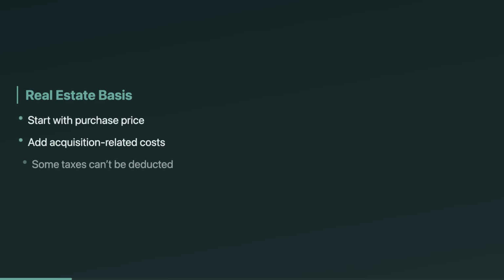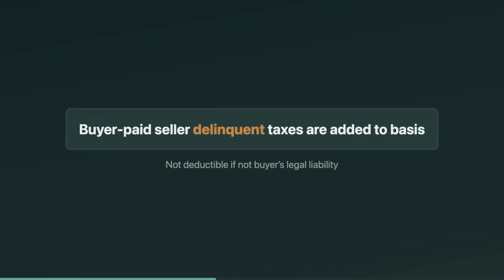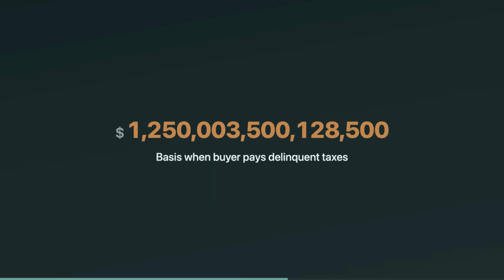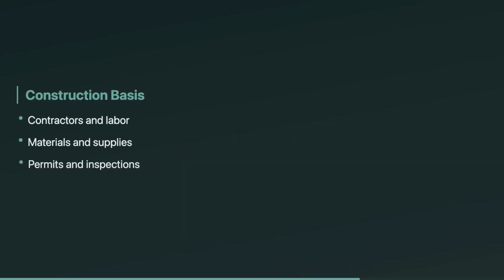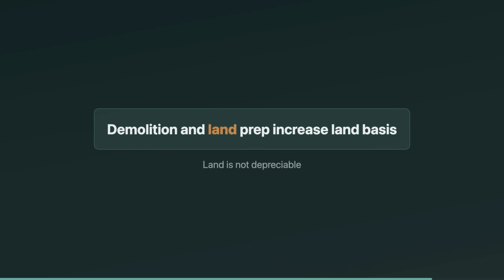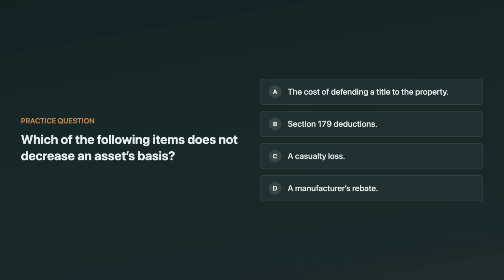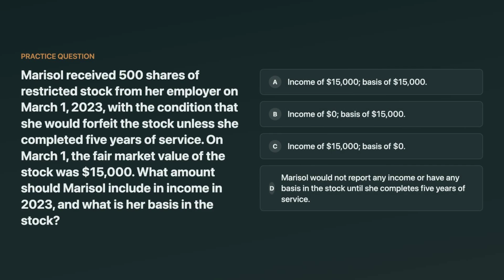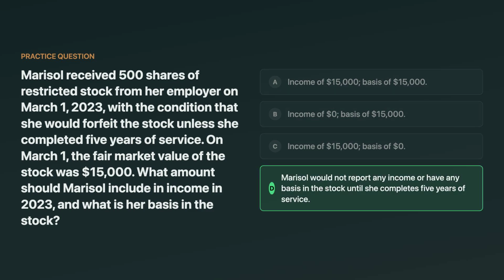EA Exam Course: Real Estate Basis Deep Dive: Closing Costs, Delinquent Taxes & Land Prep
Unit 1.6: Basis of Assets
Lesson 3: Real Estate Basis Deep Dive: Closing Costs, Delinquent Taxes, and Construction Land Prep

0:00 Intro
0:05 Real Estate Basis
0:28 Acquisition costs vs Owning costs
0:52 Delinquent
1:16 Section 4
1:44 Construction Basis
2:08 Land
2:32 Section 7
2:59 Practice Questions

Enrolled Angel — EA Exam Prep